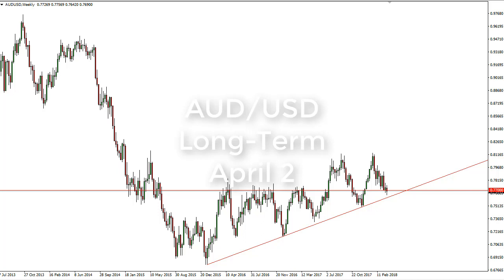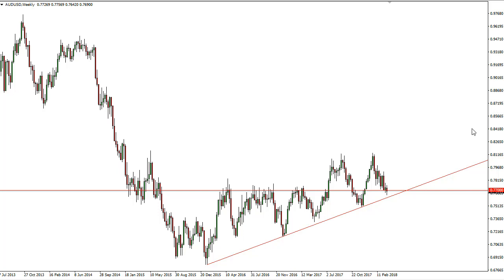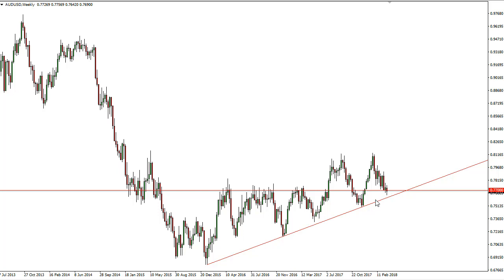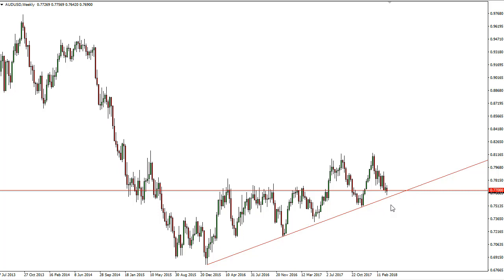AUD/USD Technical Analysis for the week of April 02 2018 by FXEmpire.com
... For the full article go to - AUD/USD Forecast April 02 2018, Technical Analysis. Find more information about Forex and Commodities News Technical Analysis Fundamental Analysis and Brokers on FX Empire